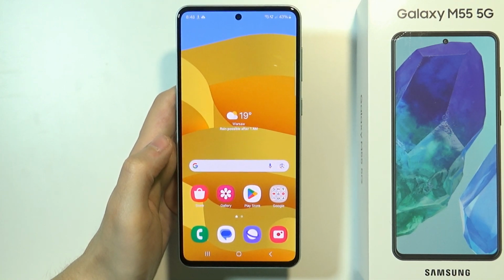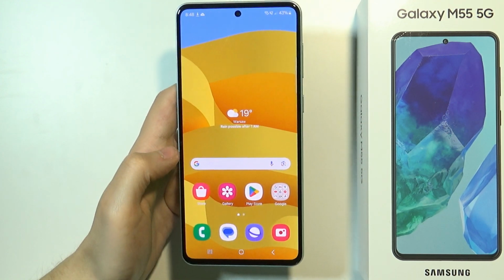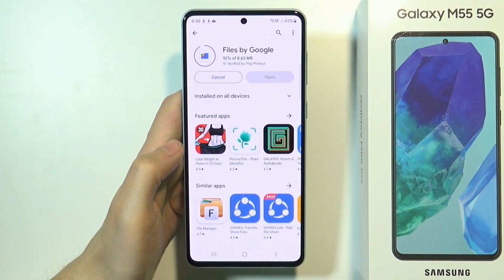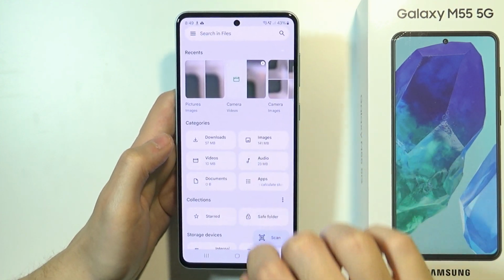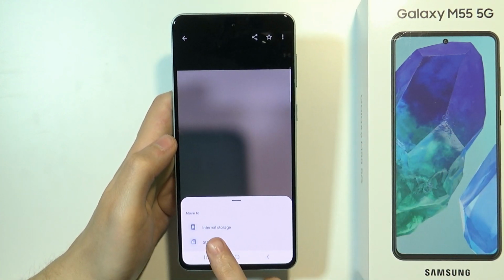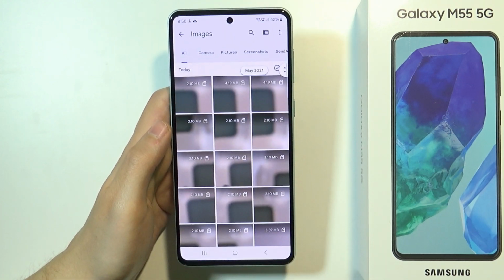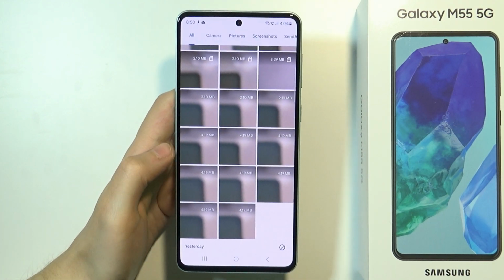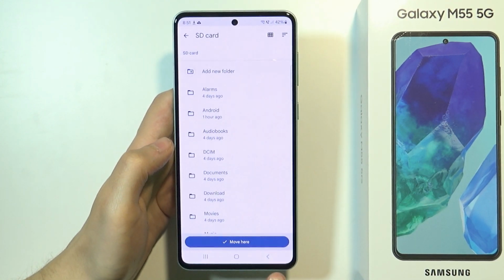How to Move Photos & Videos to SD Card on Samsung Galaxy M55 5G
Learn how to transfer photos and videos to your SD card on the Samsung Galaxy M55 5G with our step-by-step guide. Discover how to free up space on your device's internal storage by moving media files to the SD card for convenient storage and access. Follow our easy tutorial to efficiently manage your photos and videos on the Galaxy M55 5G.

Transfer media to SD card Samsung Galaxy M55 5G
Samsung Galaxy M55 5G move photos & videos to SD card tutorial
Move files to external storage Samsung M55 5G
Free up internal storage Samsung Galaxy M55 5G